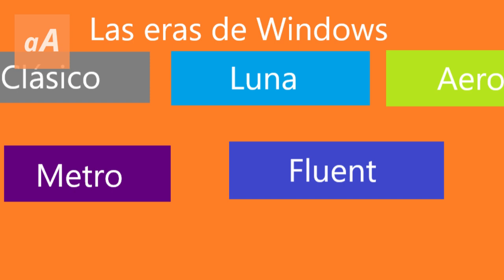The Windows Eras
Hi everyone! Here's a video about the Windows eras, sorted from earliest to most recent.
Chapters:
Introduction : 0:00
Beginning or Start : 0:12
Approach : 0:33
Developement or Middle : 0:45
Summary : 5:57
Conclusion : 6:15
End : 6:36